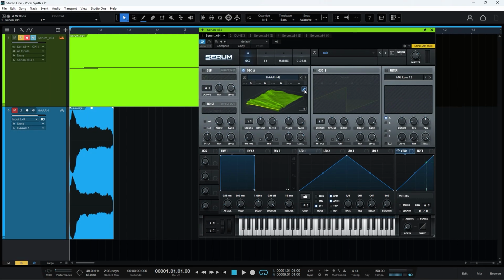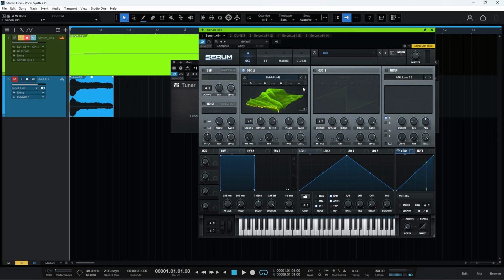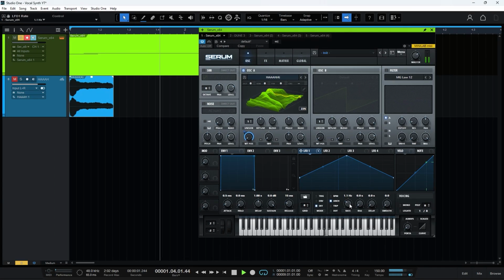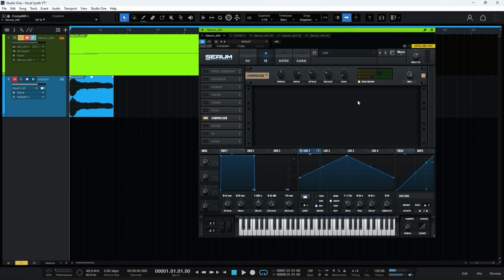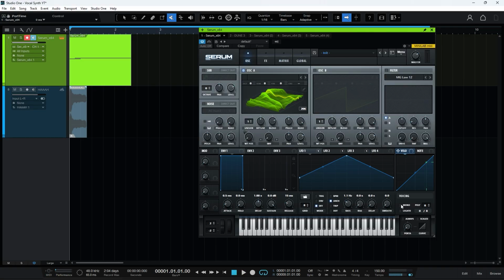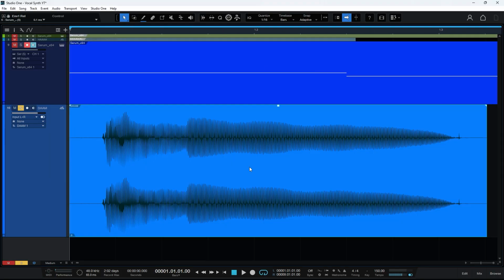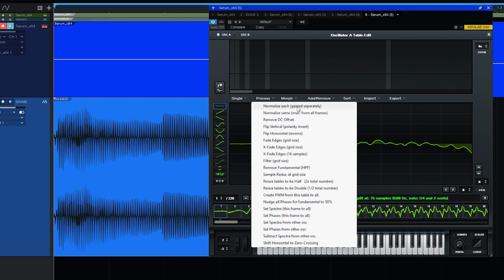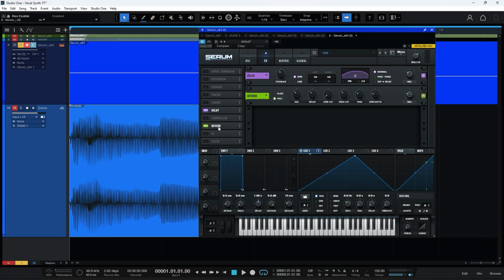Create Stunning Vocal Synths with SERUM (Wavetables Tutorial)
*Want to Create Vocal Synth Sound with SERUM Synth?* 🎹🔥
Unlock the secrets of vocal sampling! In this tutorial, learn how to capture and edit vocal samples, transform them into wavetables, and create captivating vocal synths in Serum. 🎤🔥
In this video, I used a simple vocal recorded on a mobile phone. By watching the video, you’ll discover that with any device and the right techniques, you can achieve beautiful sound. Just master the process, and remember: this tutorial isn’t limited to vocals alone. You can apply the same approach to any sound, turning it into a sample and importing it into Serum to create your desired output 🎧🔥

_Thank you to my dear friend Diana for recording and sending me the vocal samples. It was a great help_ @dianashebro

*Video timestamps:* 🎥🎞️
0:00 Intro
0:16 Editing and converting the vocal sample into a wavetable
0:26 Importing the sample into Serum and applying suitable wavetable settings
0:50 What is DC offset and how to remove it?
3:04 Creating a pluck-like sound using a sample with transients
3:19 Using Melodyne on Vocal and preparing it for wavetable creation and import into Serum

"Thumbnail created with the assistance of an AI-powered design tool" (the girl)